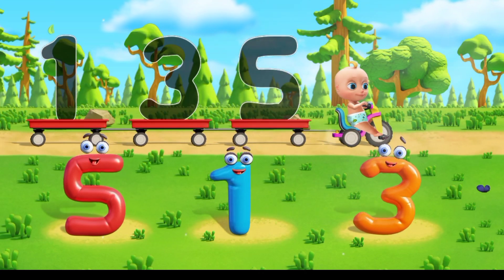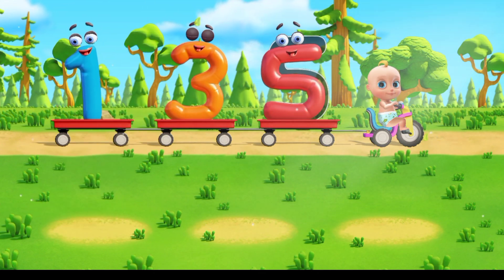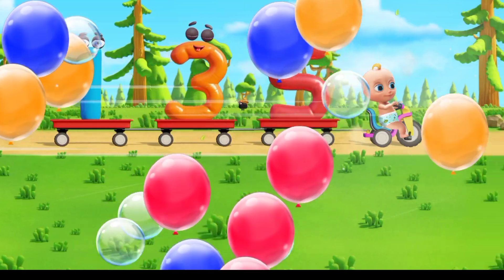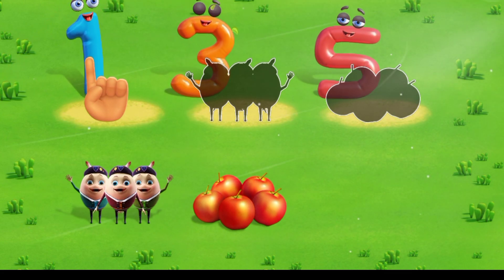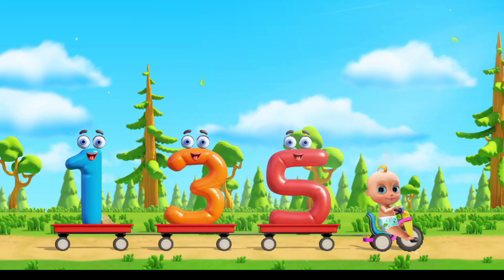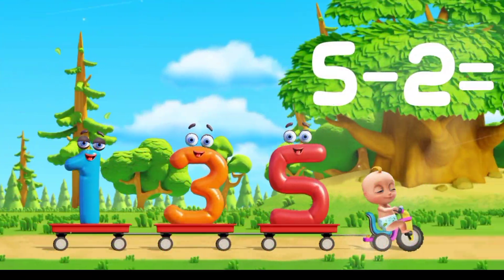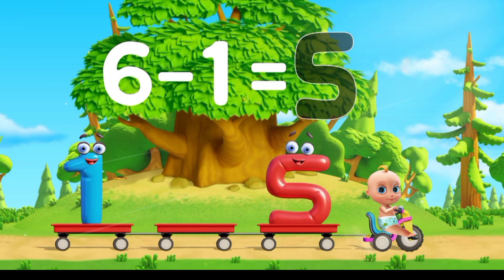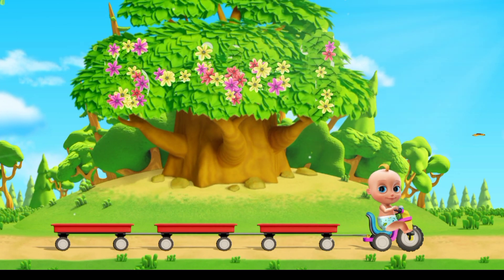1,2,3 Play with Me | Playing in the Backyard - LooLoo Kids Nursery Rhymes and Kids Songs